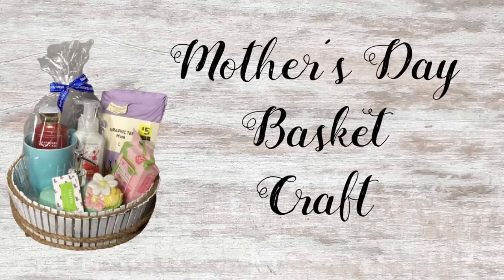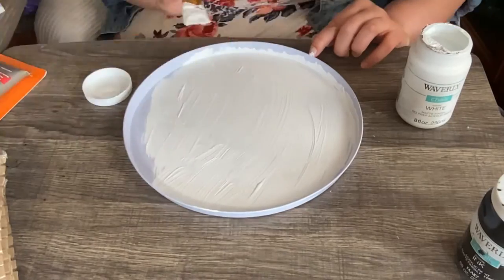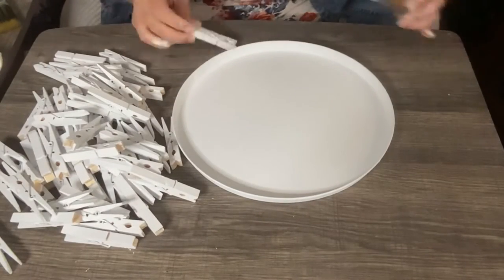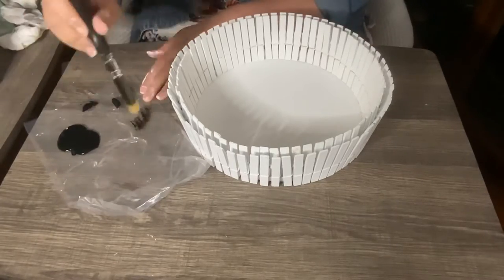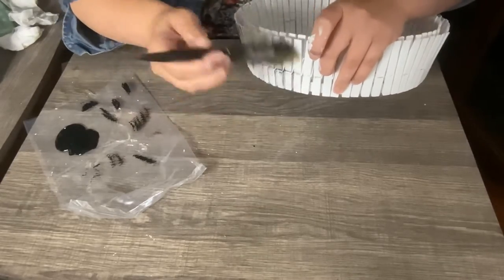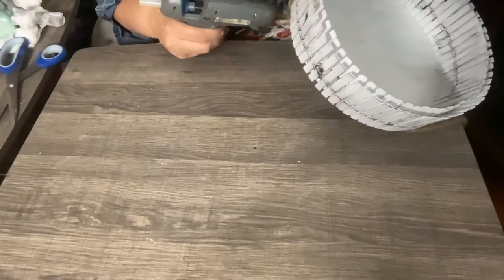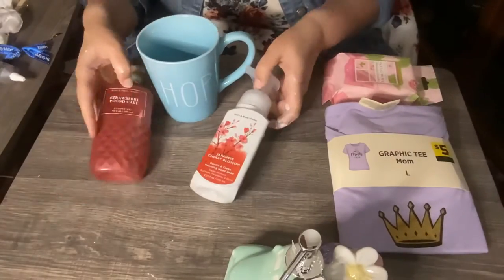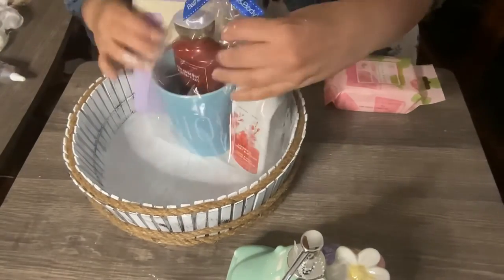Mother’s Days Basket 🧺 craft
This is what you will need to make it
1  Dollar Tree Stove Burner Cover
2 packs of clothespins (from Dollar Tree or Walmart)
2 Paints ( white & Black)
2 Paint Brushes
Hot Glue
Gorilla Glue Clear Grip
Rope

If you want to send a Christmas in July Ornament for the contest. Last day to get ornaments in, is June 30th and the winner will be announce on July 4. Thank You

Musician: @iksonmusic

Musician: @iksonmusic